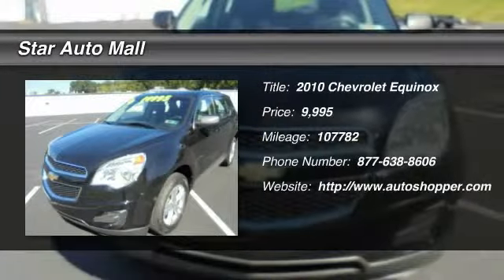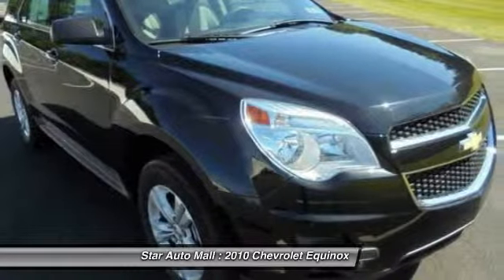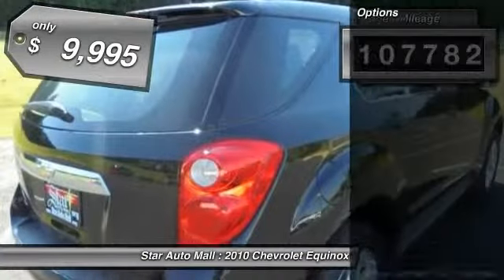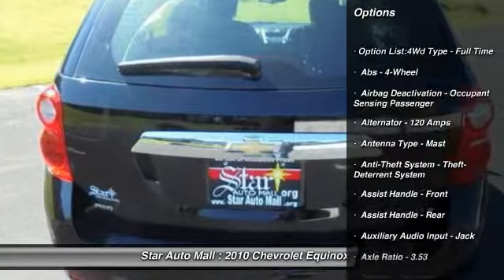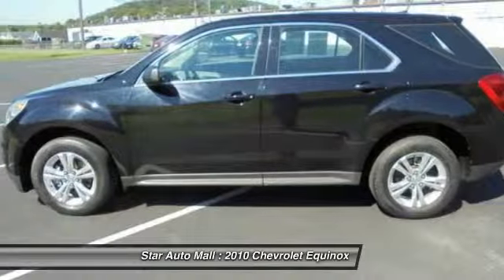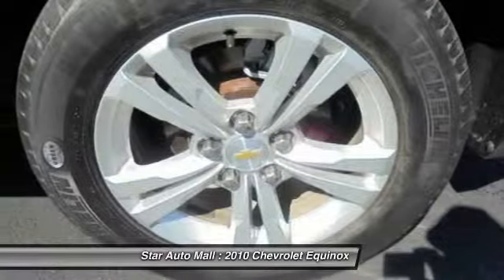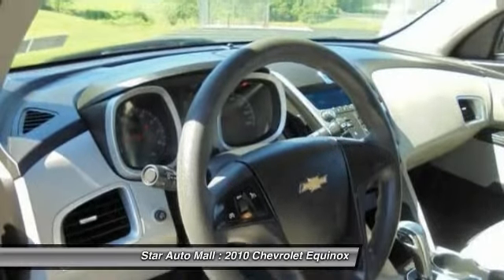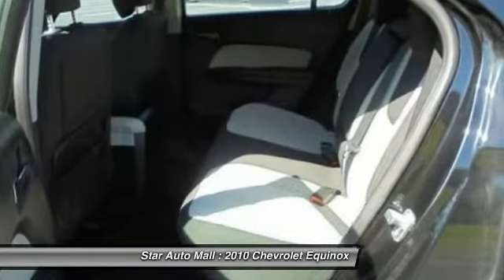2010 Chevrolet Equinox LS AWD 4dr SUV Bethlehem PA 18020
2010 Chevrolet Equinox LS AWD 4dr SUV